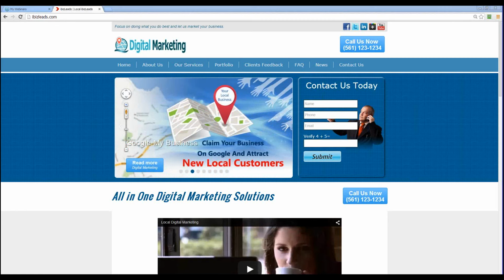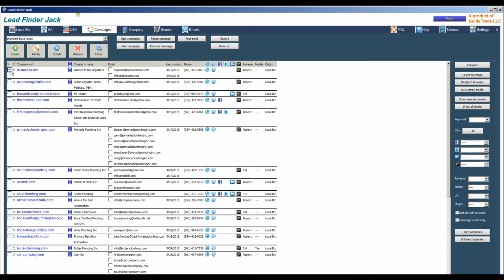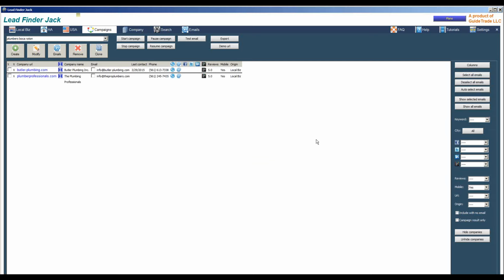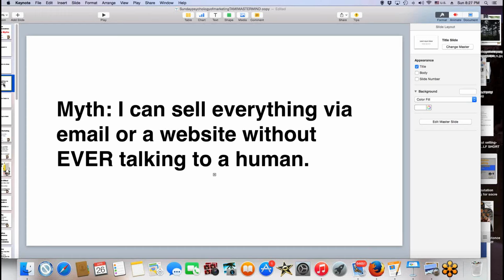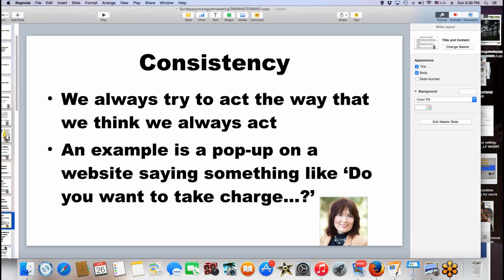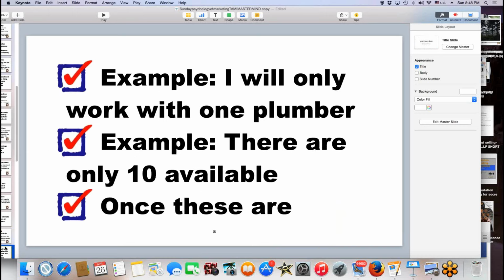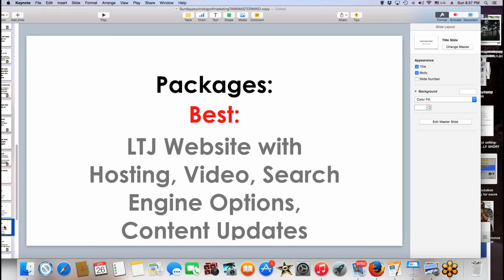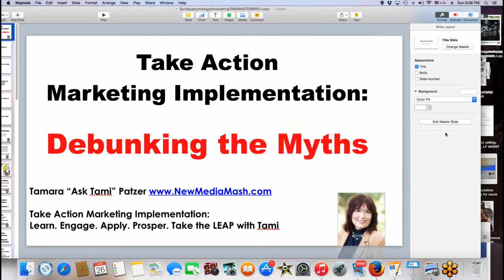Weekly Coaching and Tami s Tip 2015 04 26